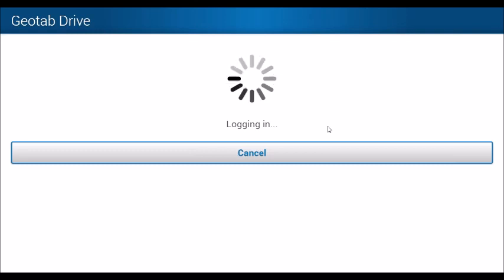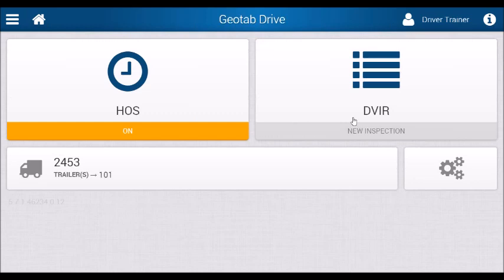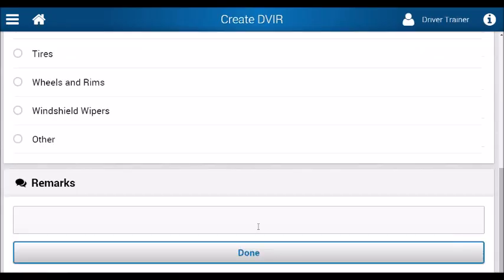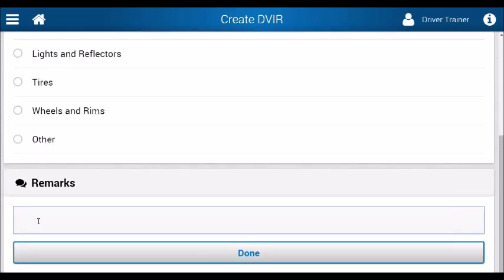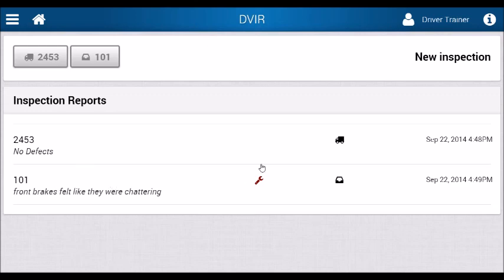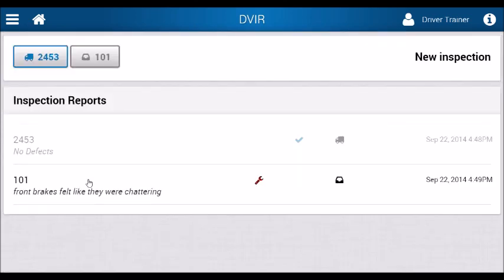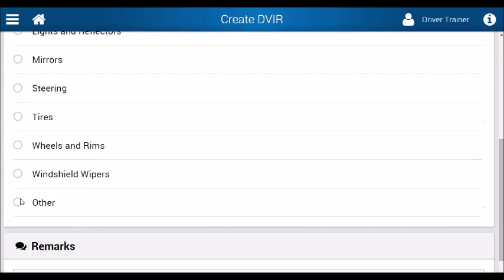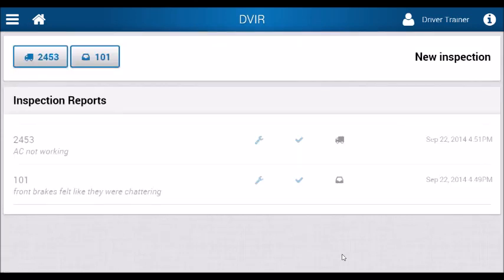Geotab Drive-Pre Trip DVIR Inspection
In this video, our team walks through how to successfully complete the initial pre-trip DVIR inspection for a driver before he starts his day.

*Remember: We always want to ensure drivers are completing their pre-trip DVIR before departing for they are departing on route that day.